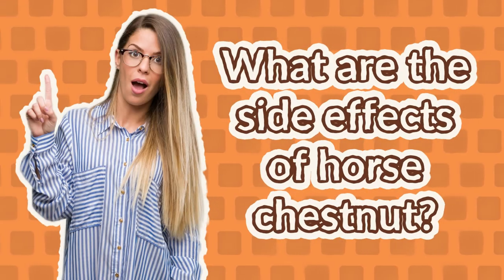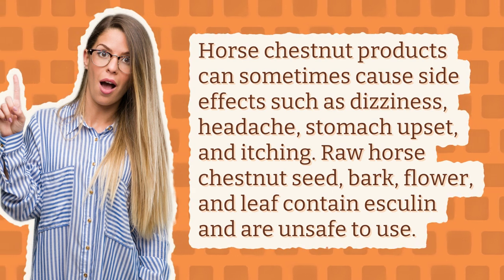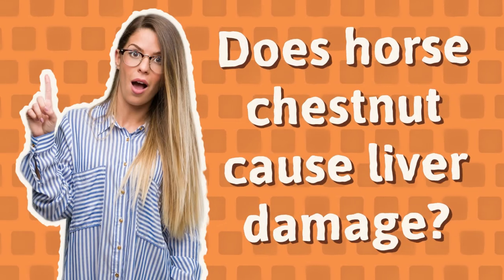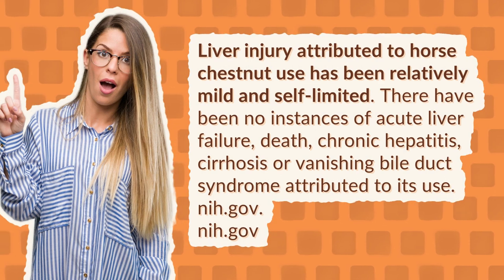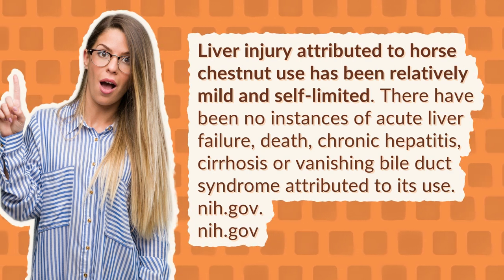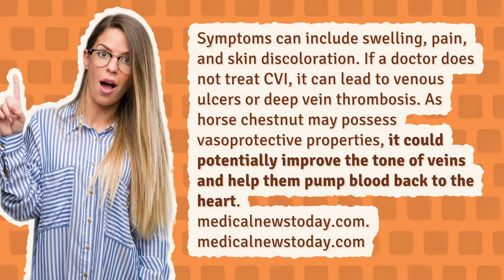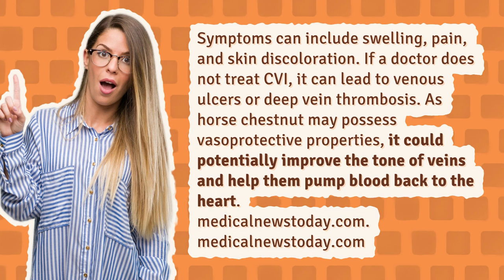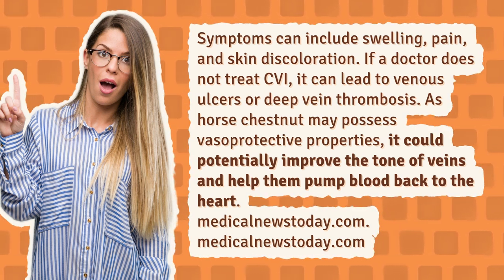What are the side effects of horse chestnut?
Are Horse Chestnuts Poisonous To Humans

00:00 - What are the side effects of horse chestnut?
00:22 - Does horse chestnut cause liver damage?
00:48 - Is horse chestnut good for the heart?